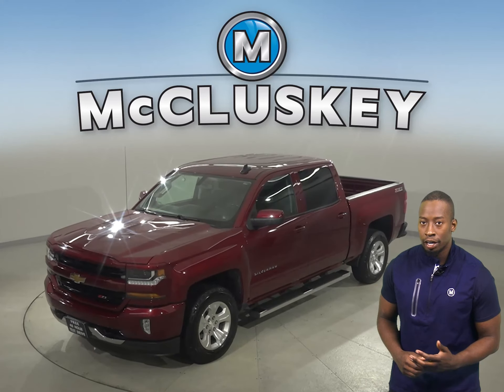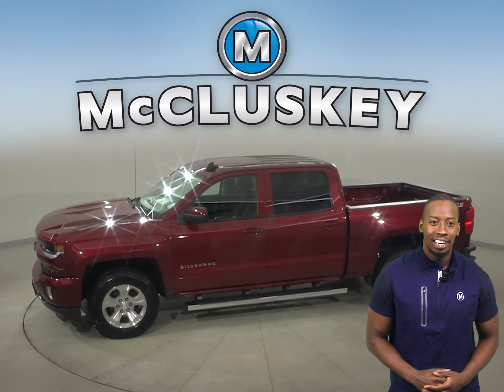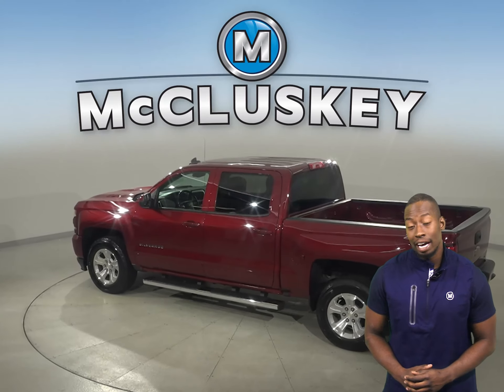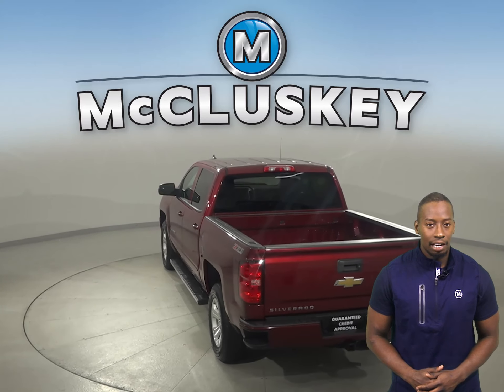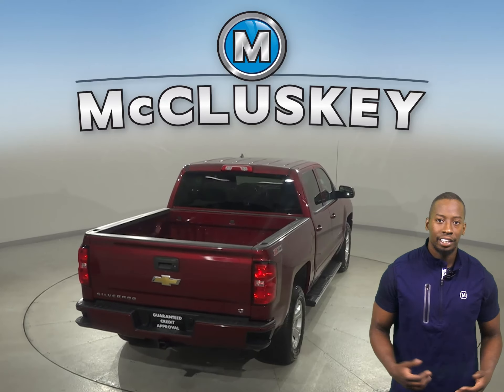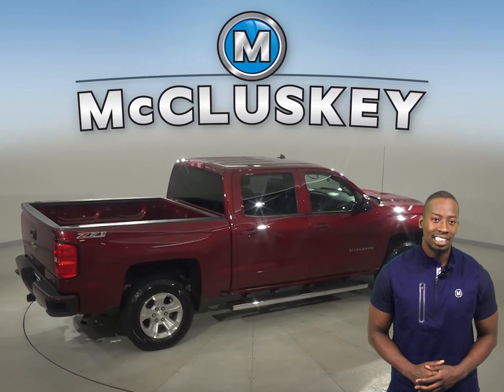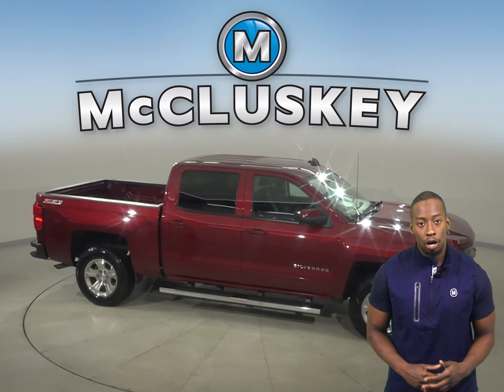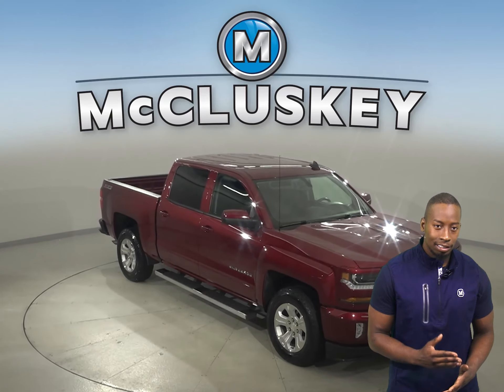A27870DT Pre-Owned 2017 Chevrolet Silverado 1500 LT 4WD 4D Crew Cab For Sale, Review, Test Drive